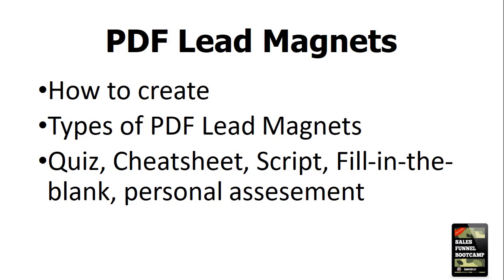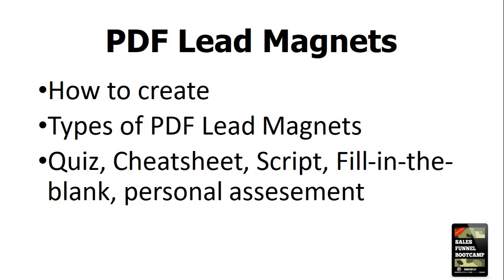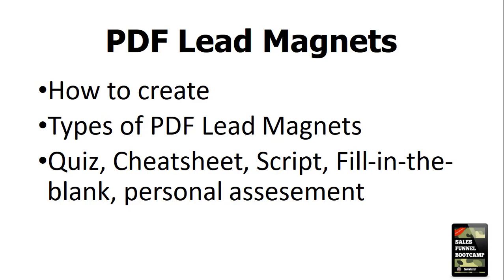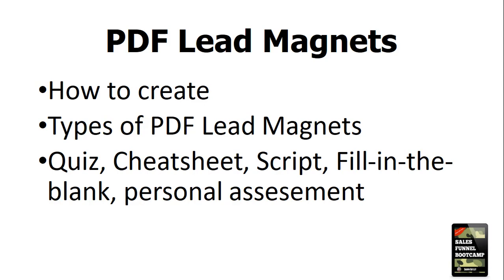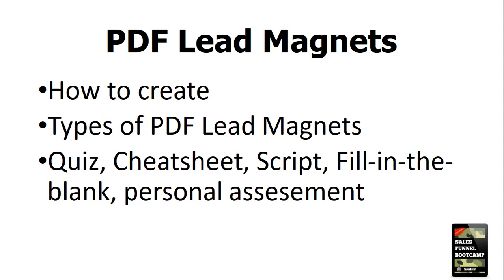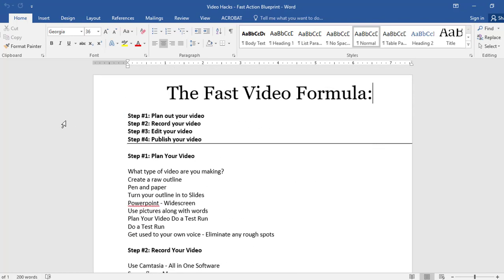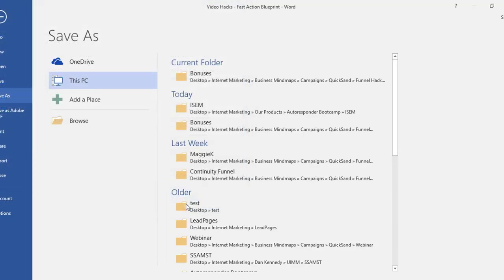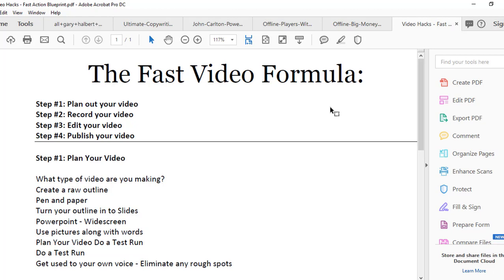SFBC Day 12 - PDF Lead Magnets